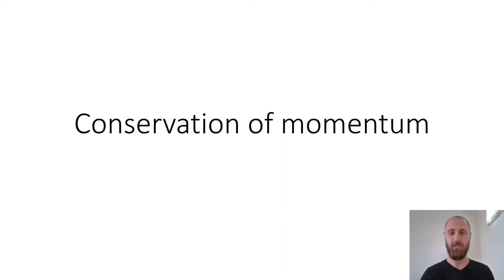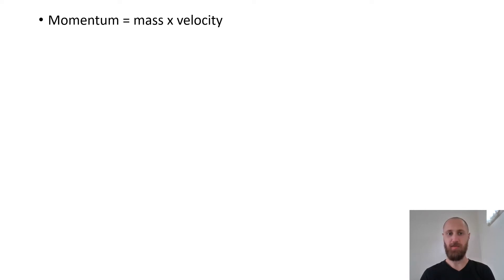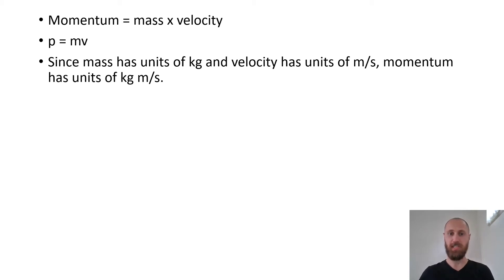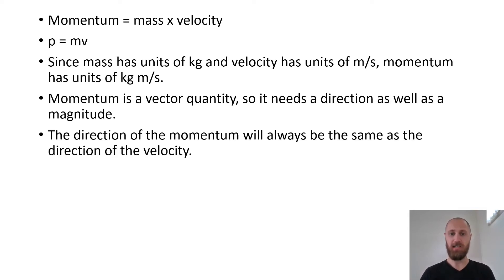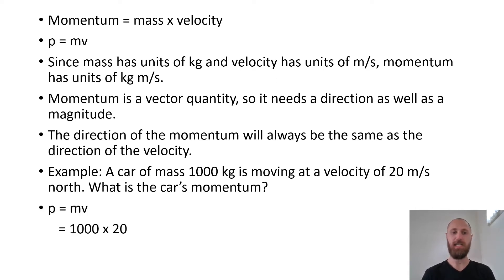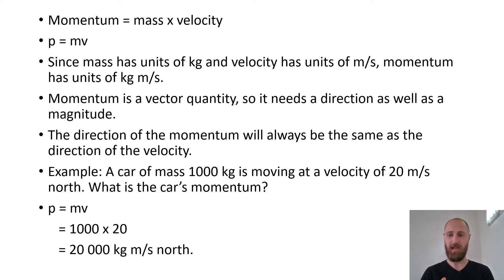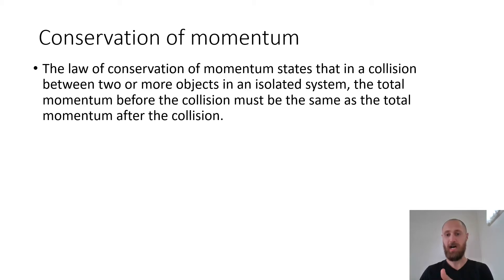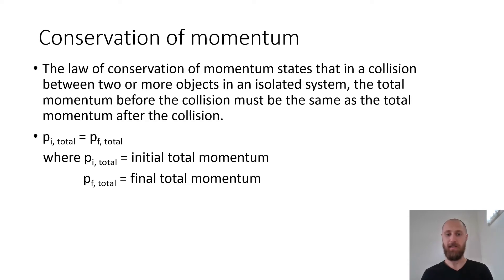Week 4 Lesson 1 (Conservation of Momentum)